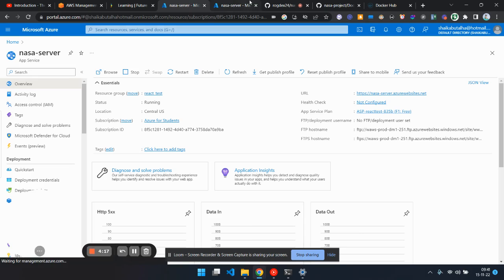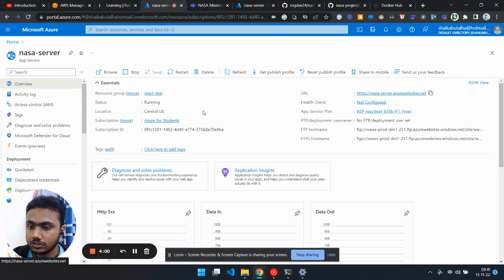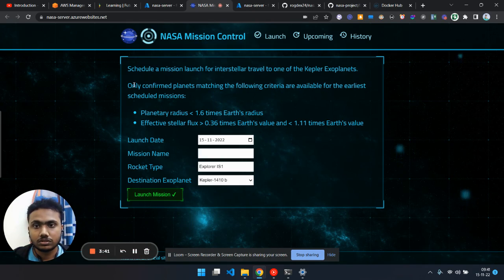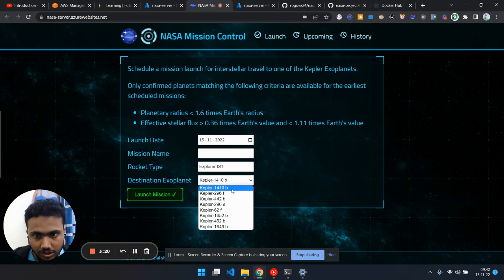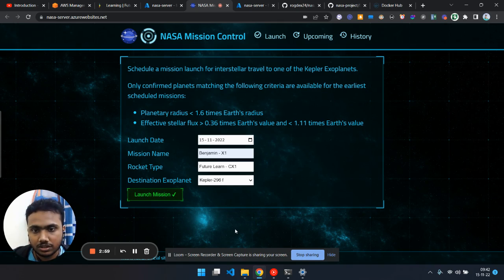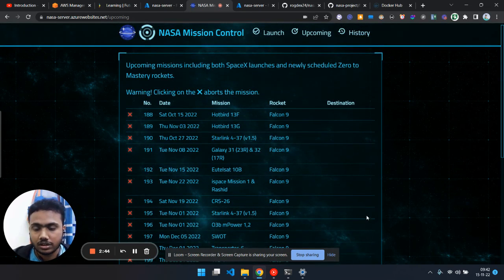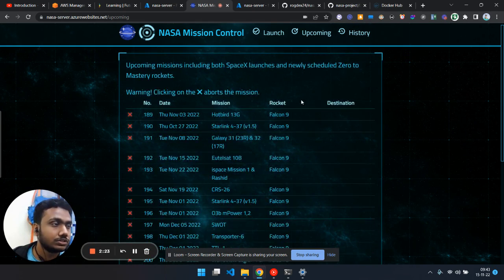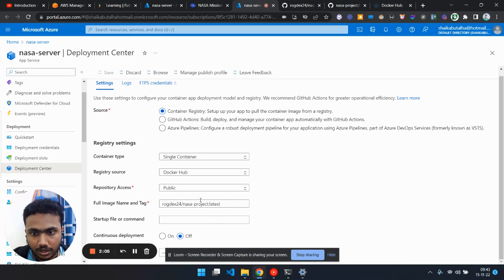Future Ready Talent - NASA Mission Control - Project DEMO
Hi !
This is my demo for the submission for the Future Ready Talent Program with Microsoft.
Which emphasizes using Azure Platform